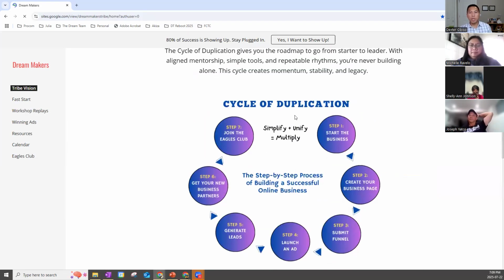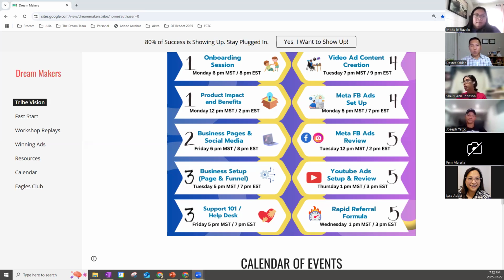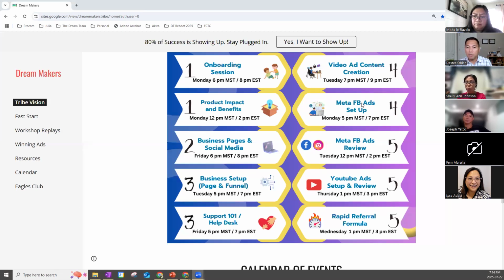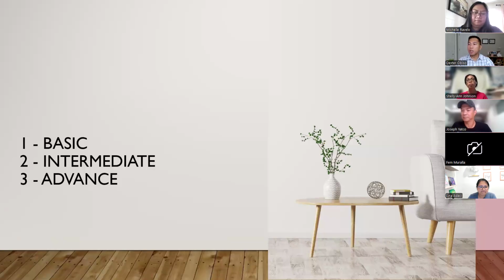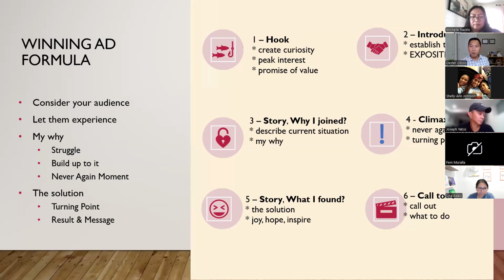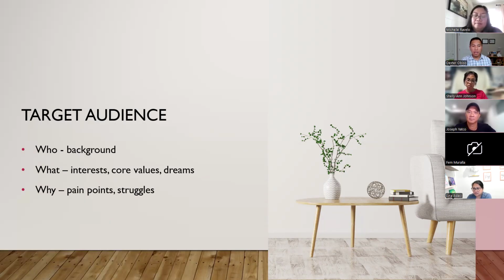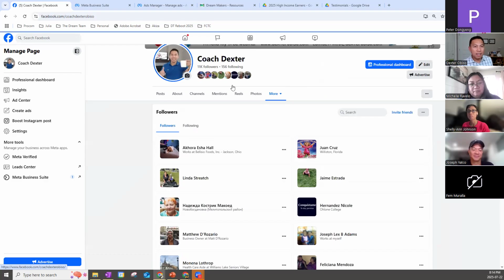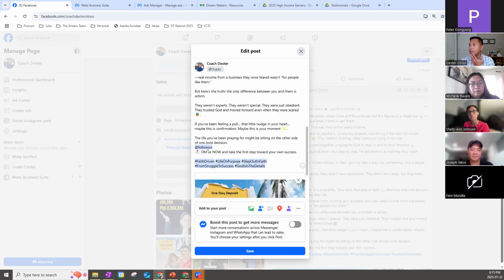DIZ VIDEO AD CONTENT CREATION 07/22/2025